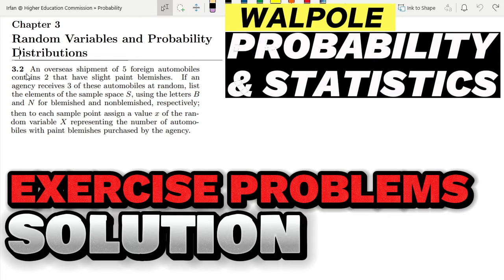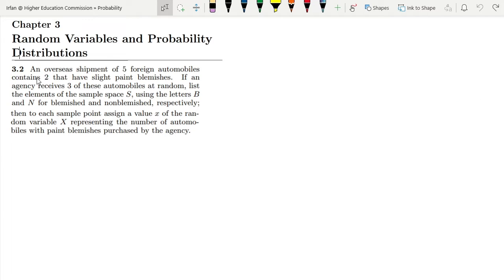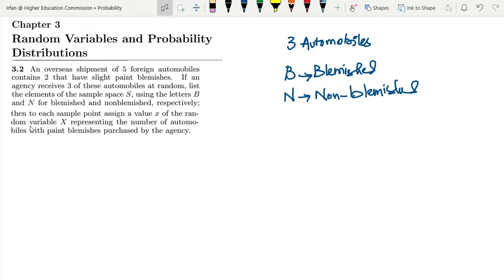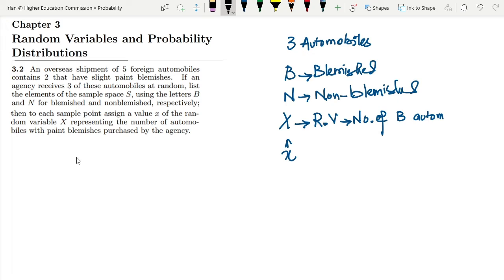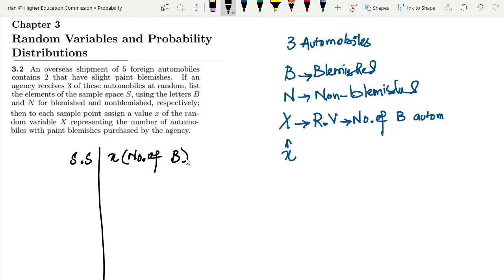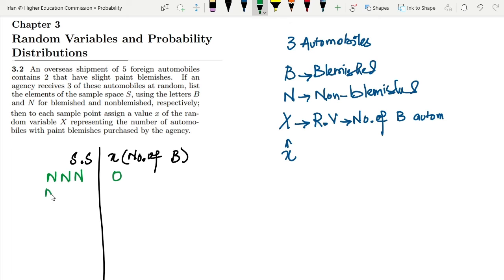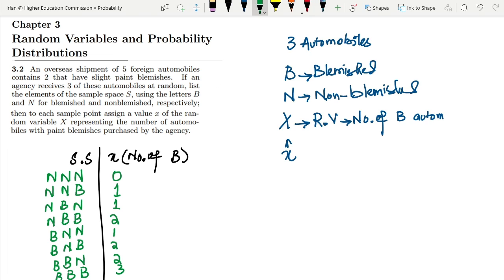Probability & Statistics for Engineers & Scientists by Walpole | Solution Chap 3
3.2 An overseas shipment of 5 foreign automobiles contains 2 that have slight paint blemishes. If an agency receives 3 of these automobiles at random, list the elements of the sample space S, using the letters B and N for blemished and nonblemished, respectively; then to each sample point assign a value x of the random variable X representing the number of automobiles with paint blemishes purchased by the agency

Happy Learning :-)